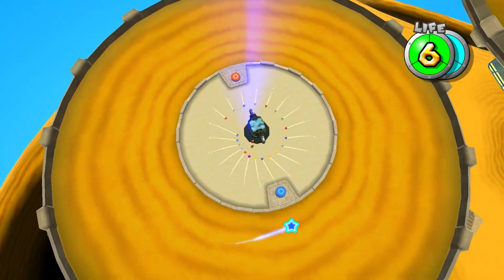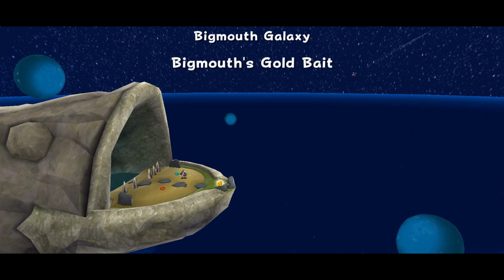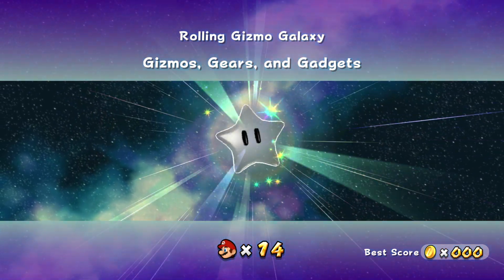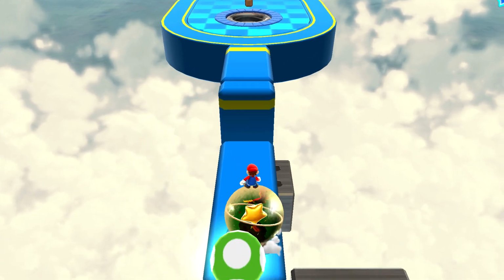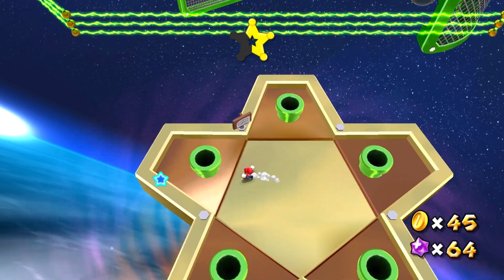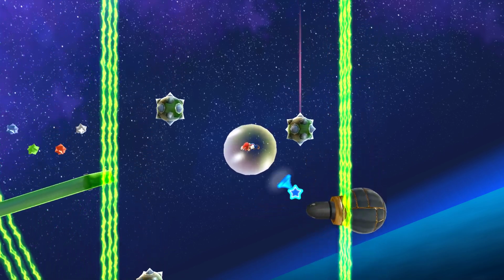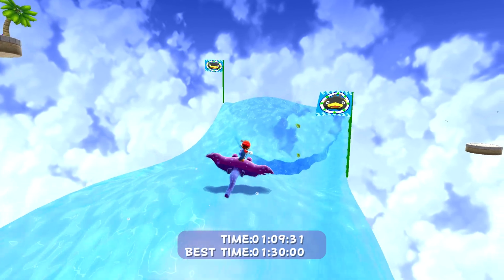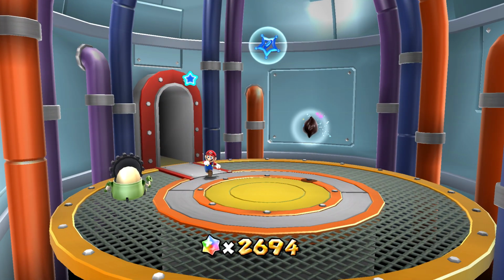A Tale of Three Green Lumas! Super Mario Galaxy Gameplay Part 14 (Super Mario 3D All Stars)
I played this game on the Wii when I was 12 and love everything in this game! This game was released on the Wii in 2007 and as part of Super Mario 3D All Stars in 2020 with updated graphics and HD Mode!  In this Gameplay, I am going to Collect All 120 Stars, Luigi Gameplay and Unlock the Secret Ending!

Dusty Dune Galaxy:
0:00 - Intro/Thanks for Watching
0:20 - Bullet Bill on your Back

Bigmouth Galaxy:
4:15 - Bigmouth's Gold Bait

Rolling Gizmo Galaxy:
8:40 - Gizmos, Gears, and Gadgets

Bubble Blast Galaxy:
13:35 - The Electric Labyrinth

LoopdeeSwoop Galaxy:
21:10 - The Galaxy's Greatest Wave
26:25 - Ending/Thank you for watching

Super Mario 3D All Stars:
Discover or Relive The Classic Games of Super Mario 64, Super Mario Sunshine, and Super Mario Galaxy! Experience all three with quality graphics in HD 1080p Resolution and 16:9 aspect Ratio (Super Mario Sunshine)!

Super Mario Galaxy:
Super Mario Galaxy is an 3D Action-Adventure Platform Game where players can explore the galaxy, fight bosses, and collect 120 stars similar to Super Mario 64! Join Mario, as his journeys to the Galaxy to save Princess Peach and Stop the Mighty Bowser from destroying the Universe! Rosalina, who is a protector of the Cosmos and galaxies, aids Mario to collecting power stars and unlocking new galaxies to save Princess Peach! Mario's new ability Spin attack granted by Rosalina's Luma, gives you the Upper hand to reach heights and combat against bosses.

Game Title: Super Mario 3D All Stars
Developer: Nintendo
Publisher: Nintendo
Platforms: Nintendo Switch
Release Date: September 18, 2020